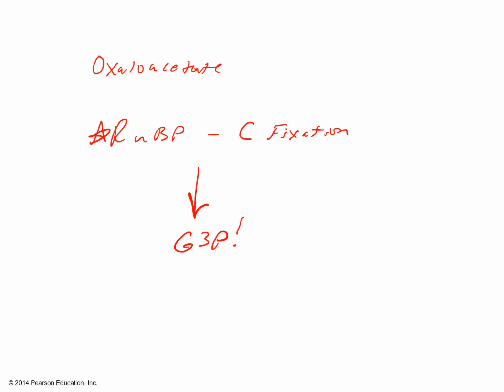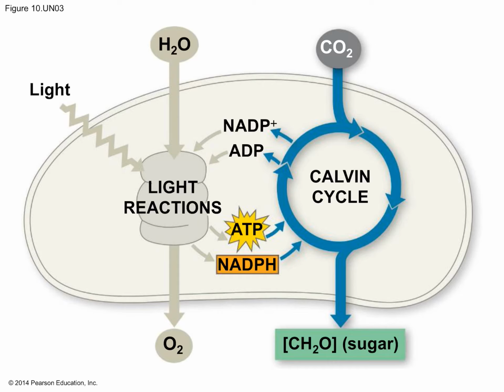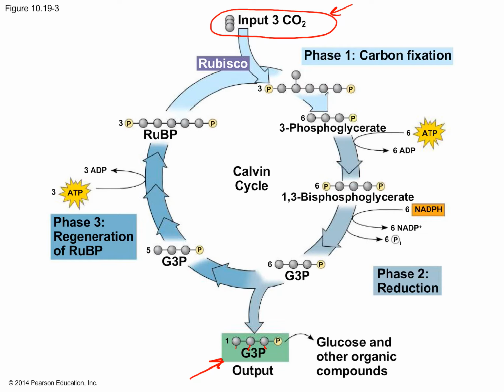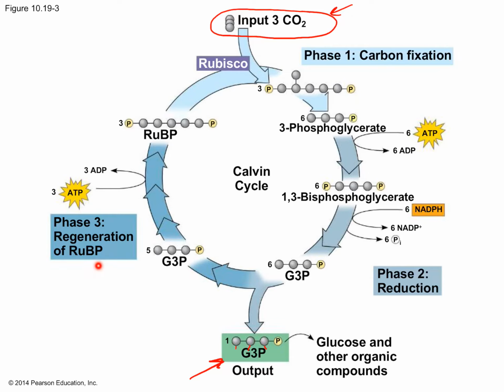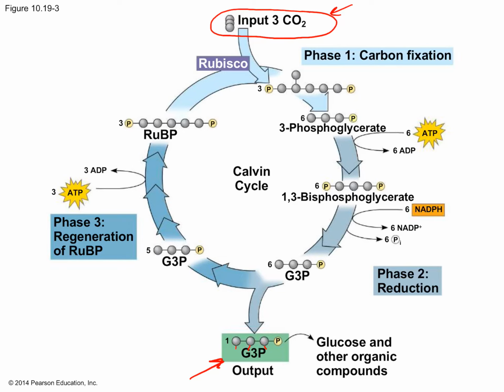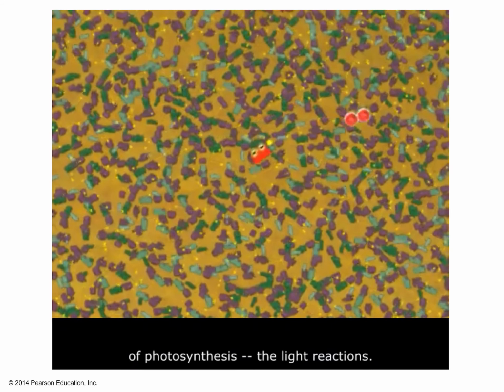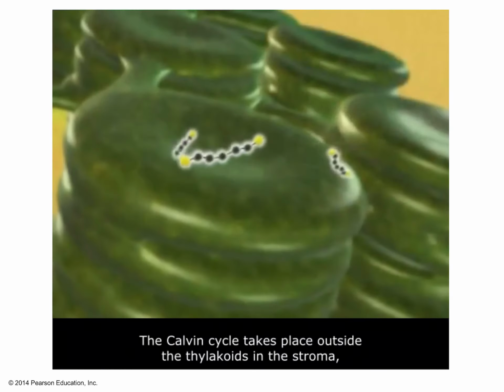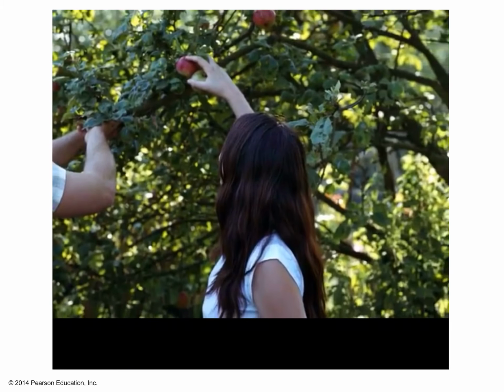Chapter 10 - Photosynthesis Part 3